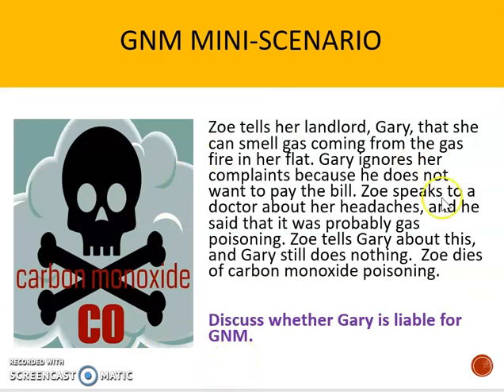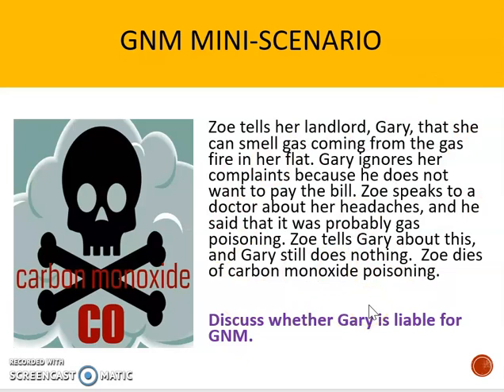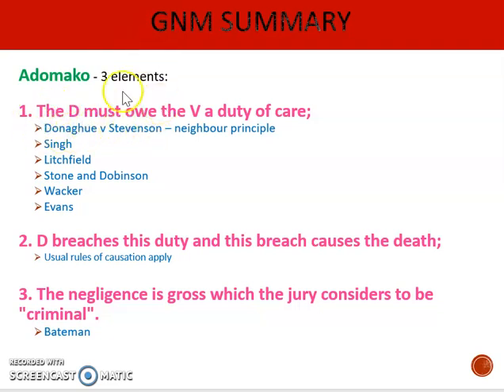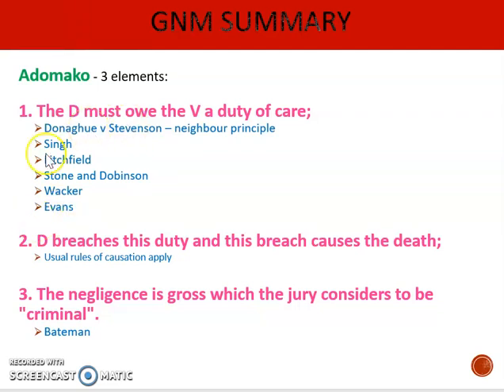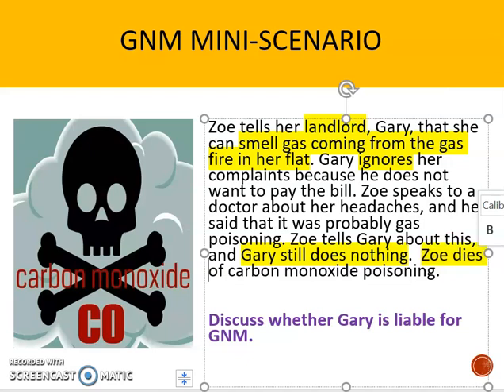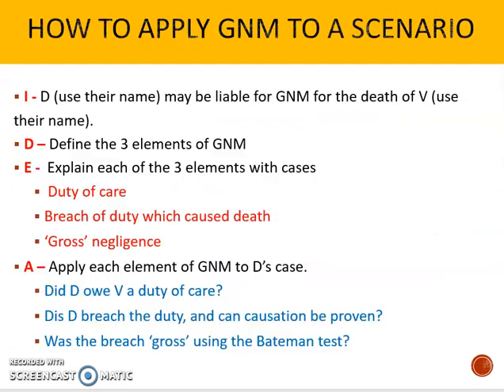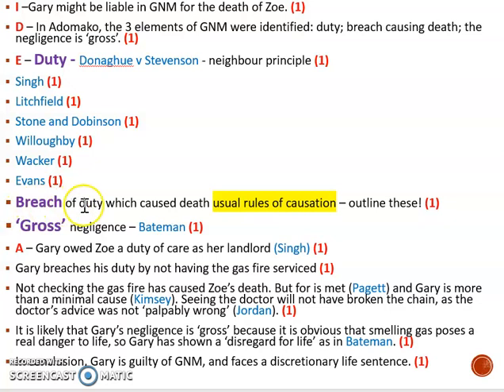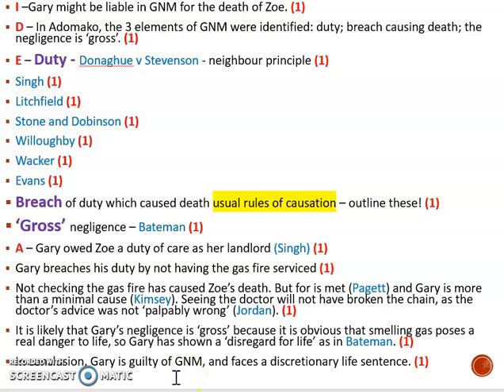How to apply Gross Negligence Manslaughter to a scenario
Video tutorial looking at the steps to applying the law on gross negligence manslaughter.